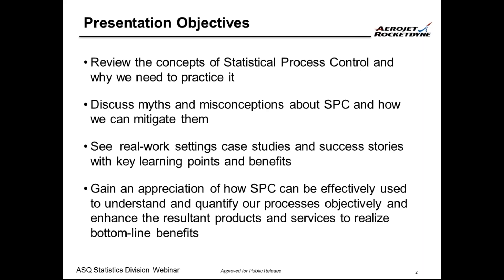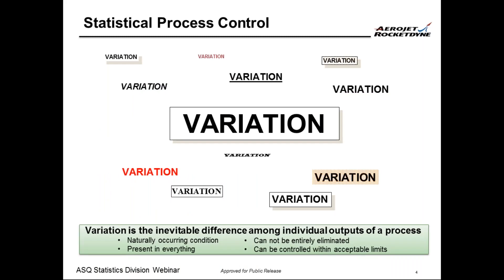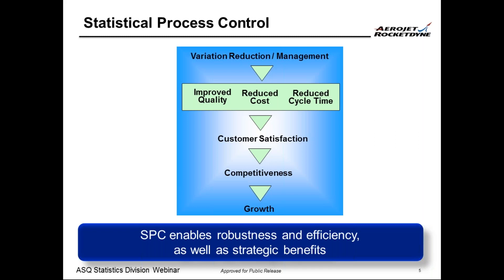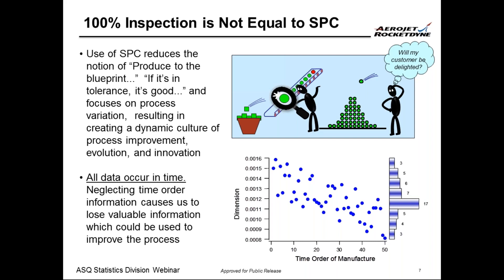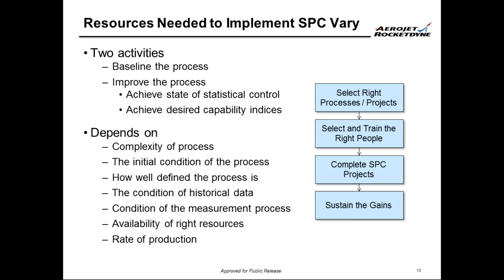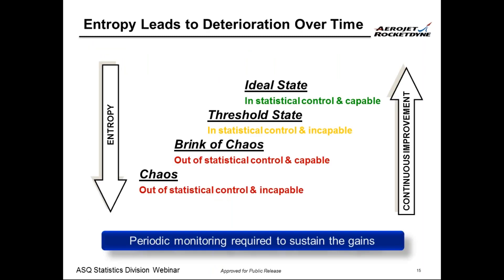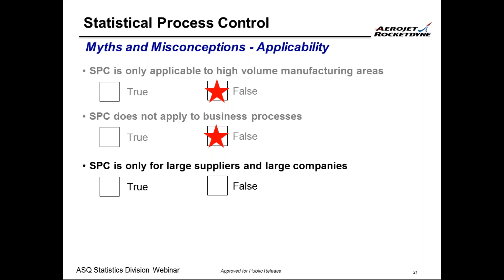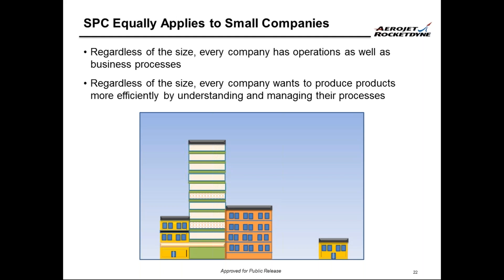Statistical Process Control: Myths, Misconceptions & Applications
Published on 3/25
Presented on 3/24

Abstract
Statistical Process Control (SPC) is a powerful tool used to control and monitor processes. Several myths and misconceptions about SPC exist that have led to improper use and under-use of the tools. Companies as a result reap fewer benefits from SPC than they could get. Misapplication of the tools may also lead to incorrect conclusions that affect business decision-making.  This presentation will reveal many of the commonly held myths and misconceptions at both the technical and infrastructure level about SPC and how to avoid them. Several case studies and success stories will highlight scenarios where SPC were used correctly or incorrectly with key learning points and resulting benefits, including how it enabled opportunities for efficiency, innovation, and enhancing the standard for success in quality.

Daksha Chokshi is an Aerojet Rocketdyne technical fellow in statistical methods and qualitytechnologies with multi-division, multi-site involvement. She holds master's degrees in technology management, industrial engineering, and mathematical statistics and is a Ph.D. candidate in industrial engineering. She is an elected fellow of the American Society of Quality and is a member of the American Statistical Association